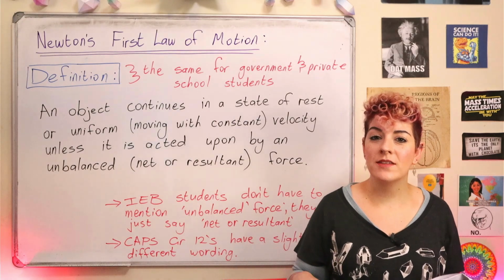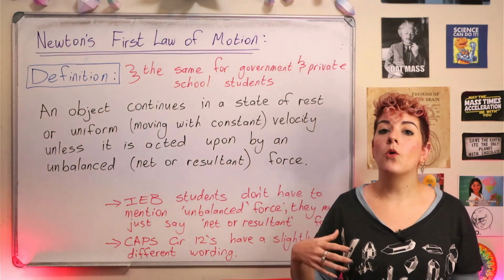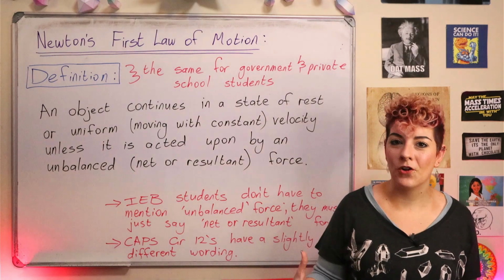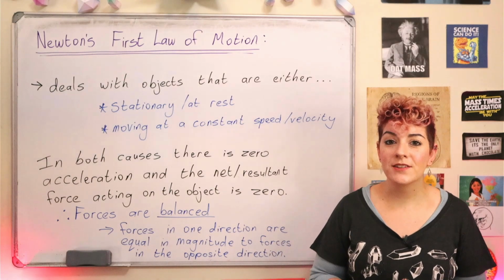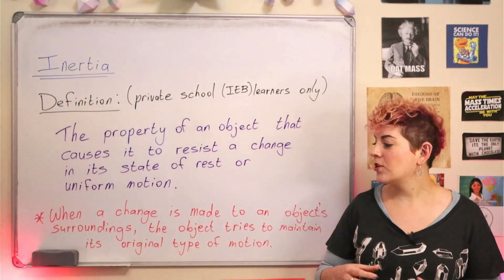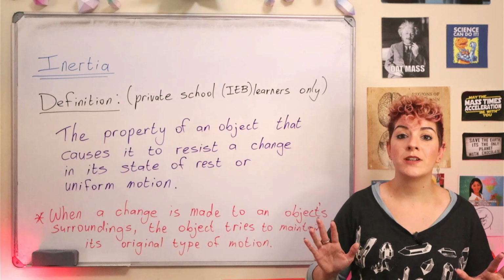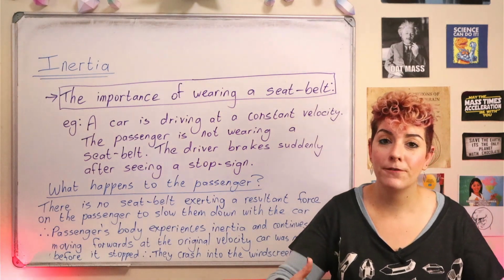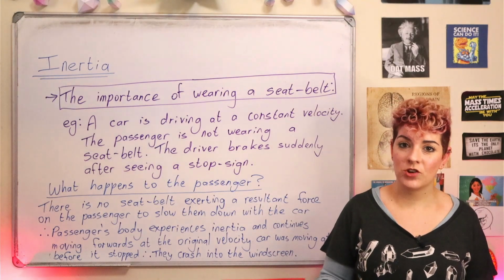Science Mini: Newton's First Law (theory)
In this lesson we'll learn the basic theory of Newton's First Law of Motion. This includes an explanation of the concepts mentioned in the definition. We will also investigate what "inertia" means and gives examples of it.